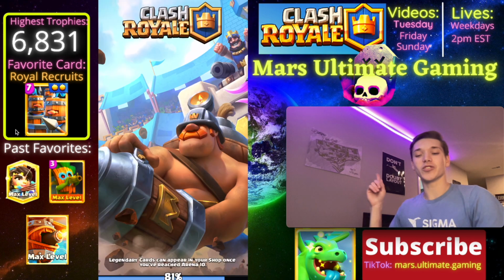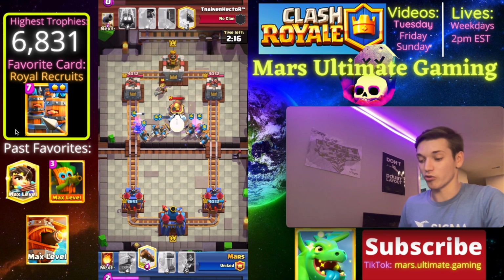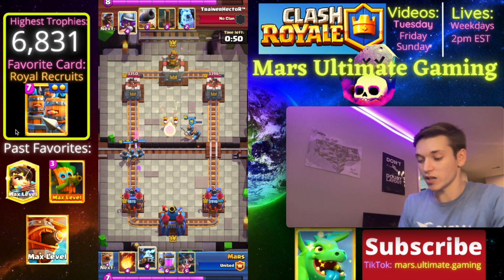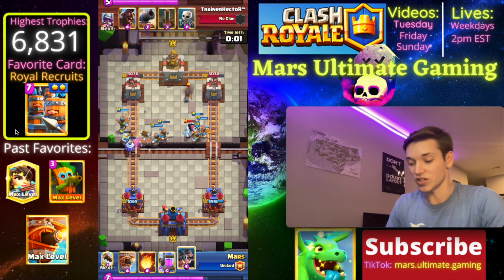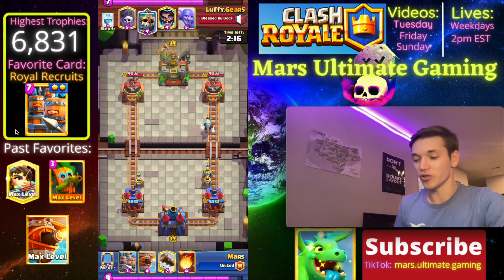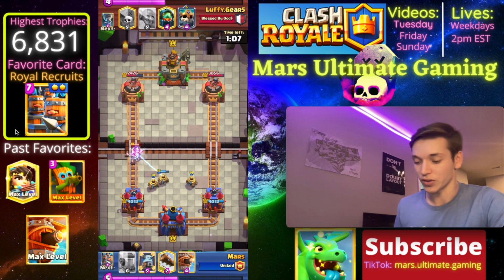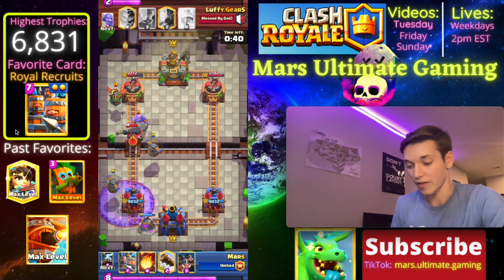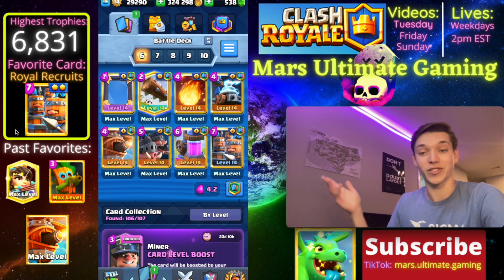BEST ELIXIR COLLECTOR DECK in Clash Royale! - Top 1,000 Ladder Gameplay with Mirror Pump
In this video I'm showing you the best elixir collector deck for trophy pushing in Clash Royale! I used this elixir collector mirror deck to reach the top 1,000 places in the USA this week and I have some top 1,000 ladder gameplay to show you today! The elixir collector just got a huge buff in Clash Royale and so did the mirror. The mirror elixir collector combo can't be stopped right now so I hope you try out this deck! This ladder deck is the best elixir collector deck in the game because you have royal hogs royal recruits with some fireball bait cards like the flying machine and zappies. If your opponent uses a big spell on your elixir collector, then your troops have free reign to wreak havoc on the battlefield. If your opponent saves their spells for you troops, then you have free reign to use the elixir collectors and get an overwhelming advantage. This mirror pump deck is so fun to use for trophy pushing and I hope this video can help you out in Clash Royale!
If you're a fan of Clash Royale then I know you'll be a fan of my channel too.